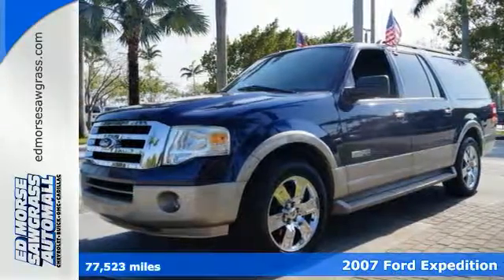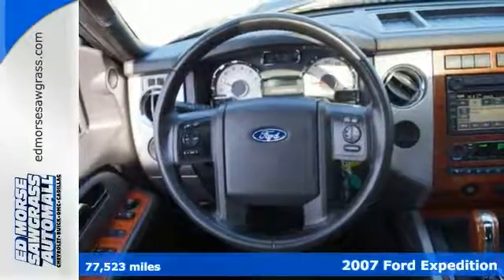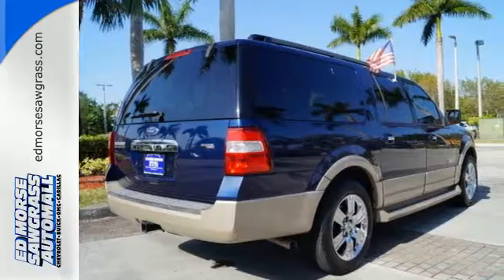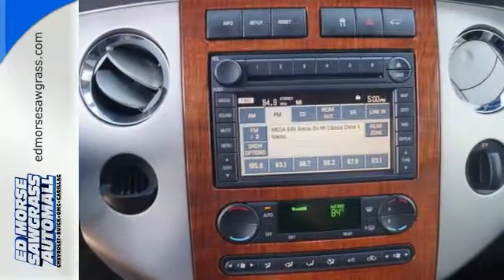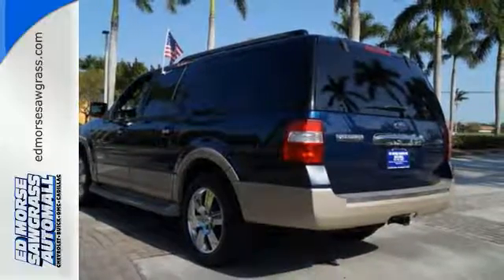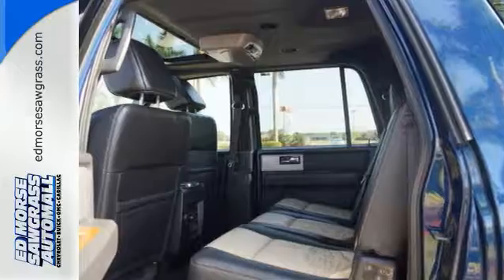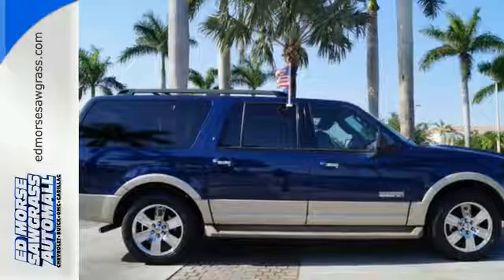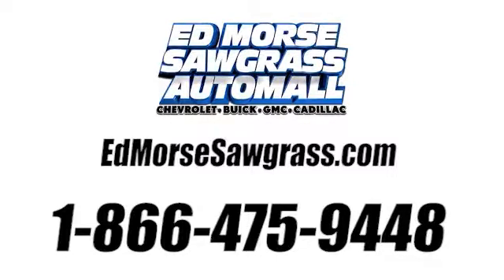Used 2007 Ford Expedition Sunrise FL Miami, FL FR720379A - SOLD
Year: 2007
Make: Ford
Model: Expedition
Trim: Eddie Bauer
Engine: 5.4l 8 Cylinder Fuel Injected
Transmission: 2WD Automatic
Color: Dk. Blue
Interior: Black/Tan
Mileage: 77523
Stock #: FR720379A
VIN: 1FMFK17567LA33486
CARFAX 1-Owner. Eddie Bauer trim.

Address:
14401 West Sunrise Blvd